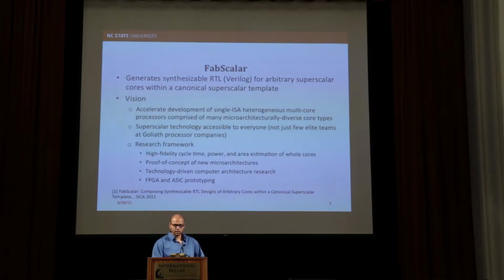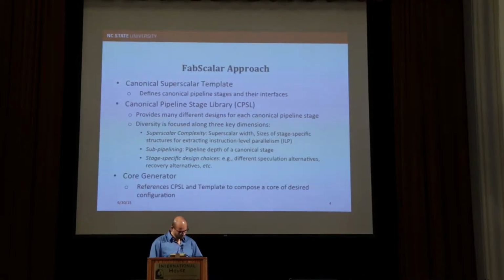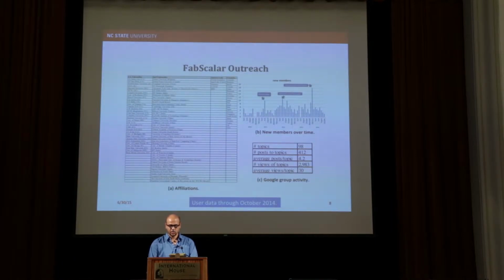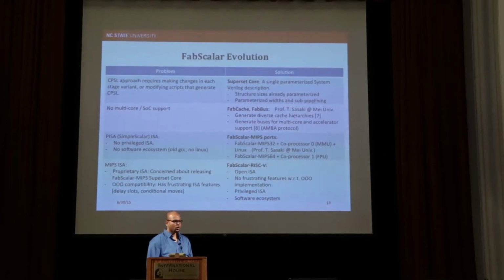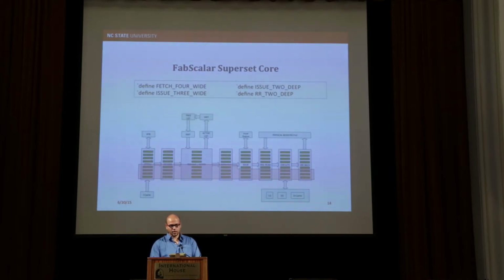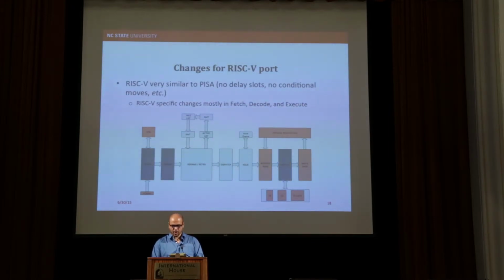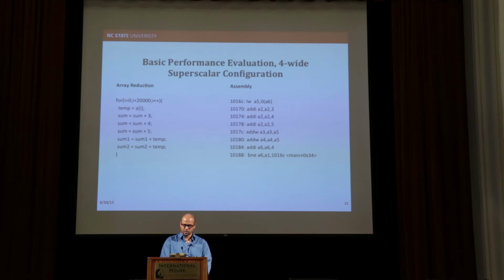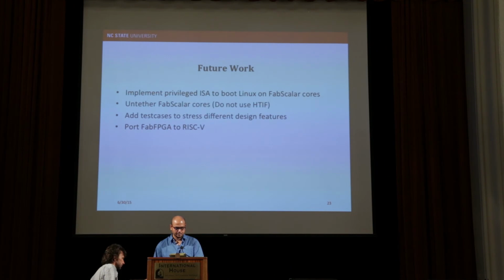FabScalar RISC-V - 2nd RISC-V Workshop